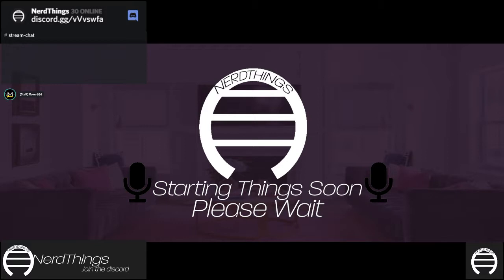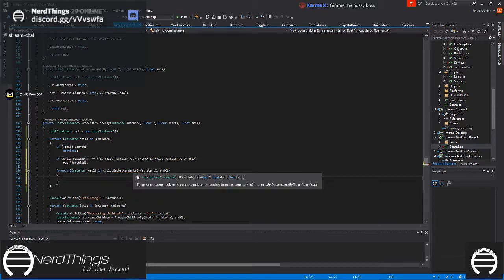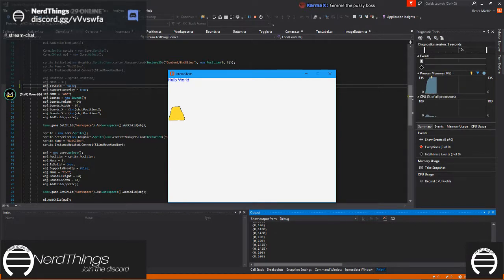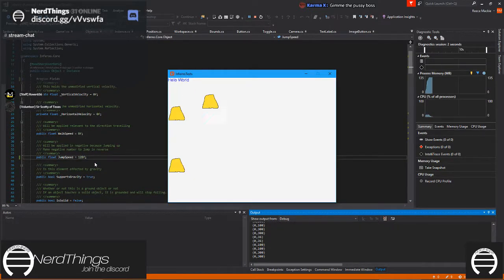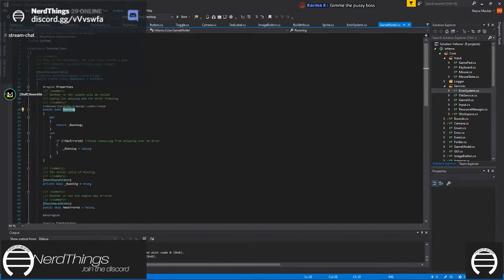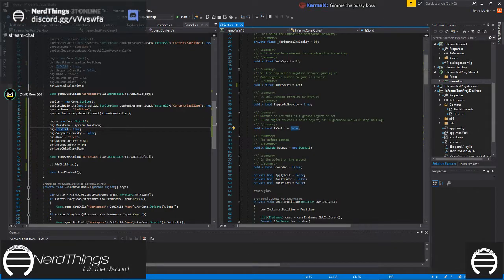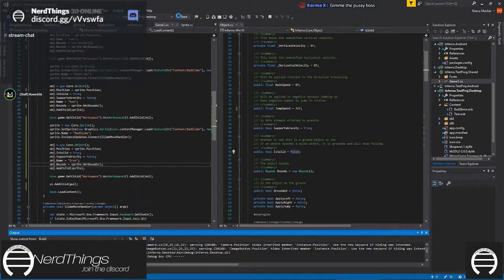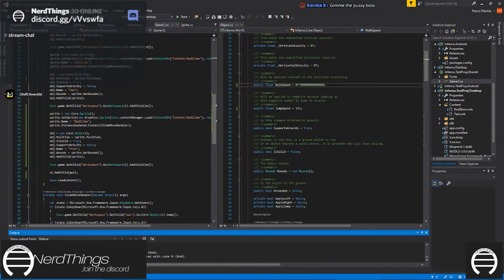NerdThings: Inferno Engine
The lead developer, Reece Mackie, works on the Inferno game engine.
The co-manager, Dylan Dark, may join us in the stream later on.